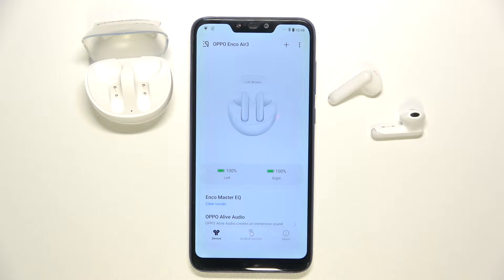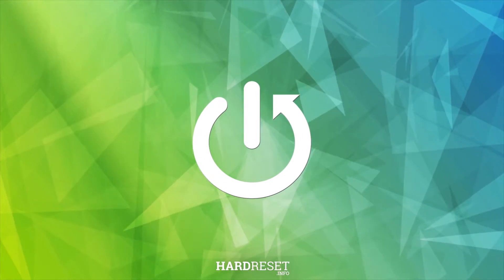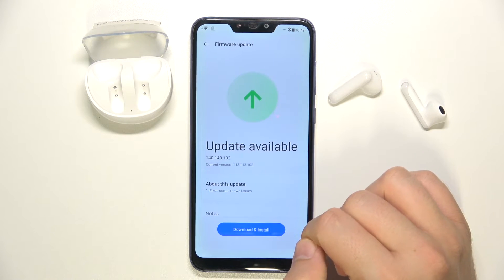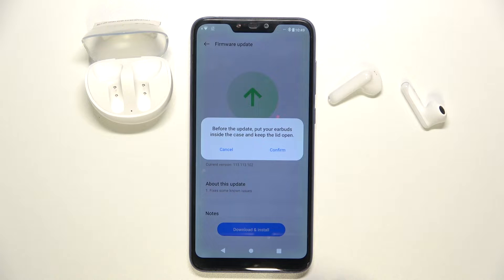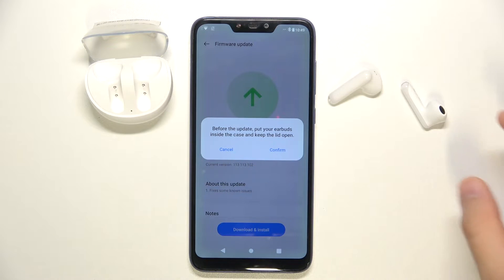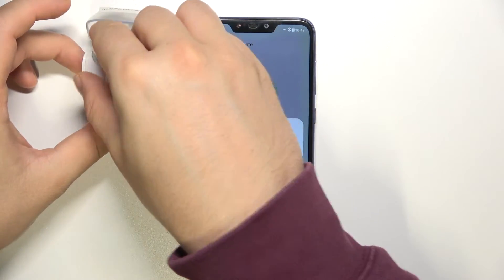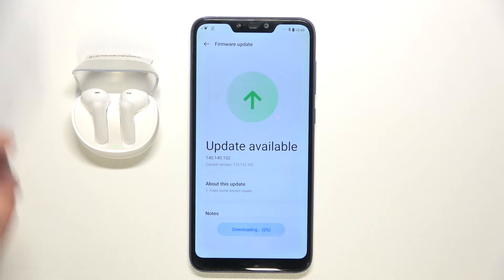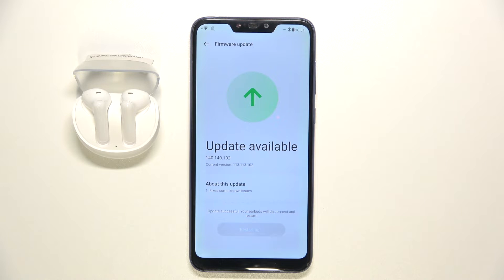How to Update Firmware on OPPO Enco Air 3?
Stay up-to-date and enjoy the latest features and improvements on your OPPO Enco Air 3 earbuds by learning how to update their firmware. In this comprehensive tutorial, we'll guide you through the step-by-step process of keeping your earbuds firmware current. Firmware updates can enhance performance, fix bugs, and introduce exciting new functionalities. Join us as we ensure your OPPO Enco Air 3 earbuds are always at their best. Don't miss out on the latest enhancements – watch and learn how to update your earbuds' firmware today!

How to Check for Firmware Updates on OPPO Enco Air 3?
How to Connect Your Earbuds for Firmware Updates?
How to Download the Latest Firmware?
How to Install Firmware Updates on OPPO Enco Air 3?